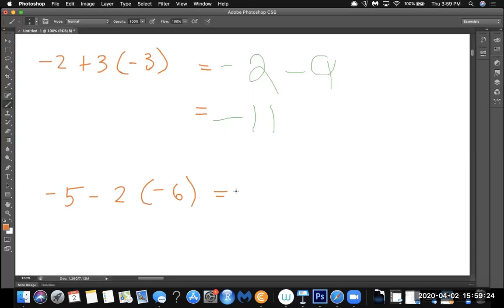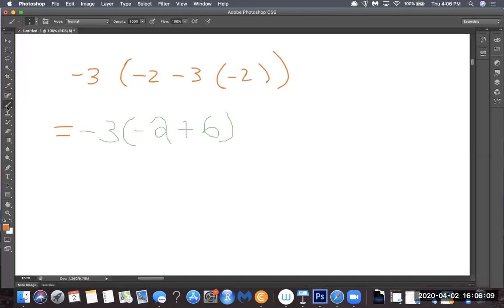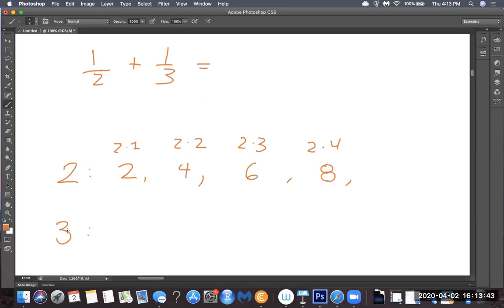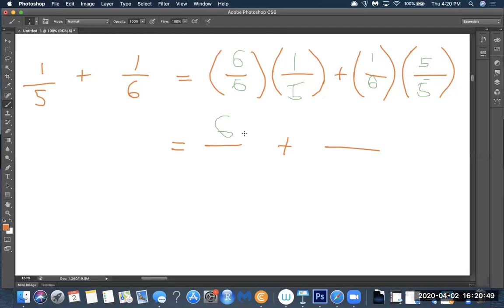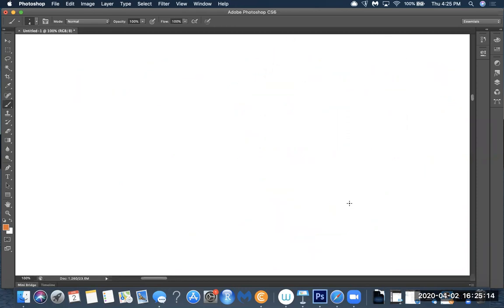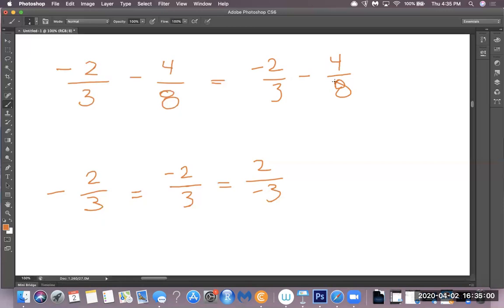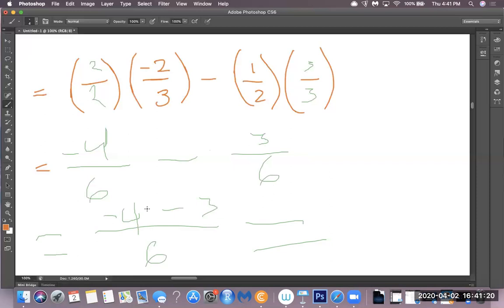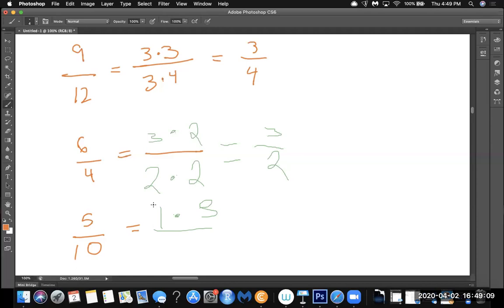Learning Fractions | Motivao Math Online Tutoring | 60 minute session | ADHD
This is a video of a client using our services who has a diagnose for ADHD. To protect this client, his identity has been kept anonymously. If you're interested in online tutoring reach out for more information.